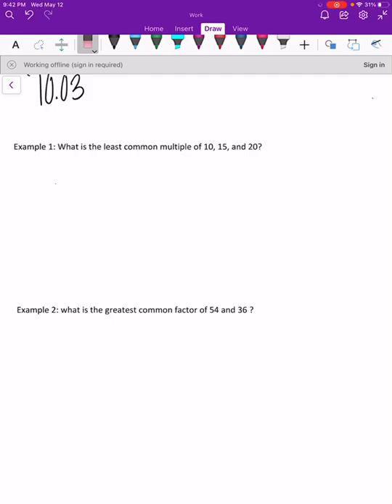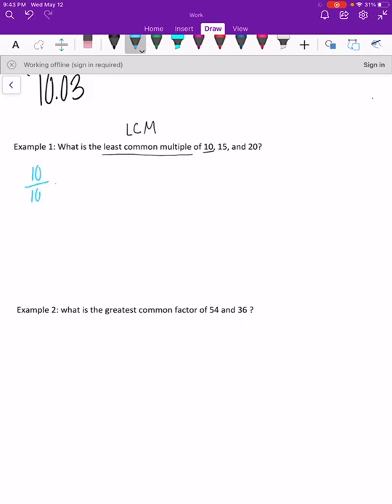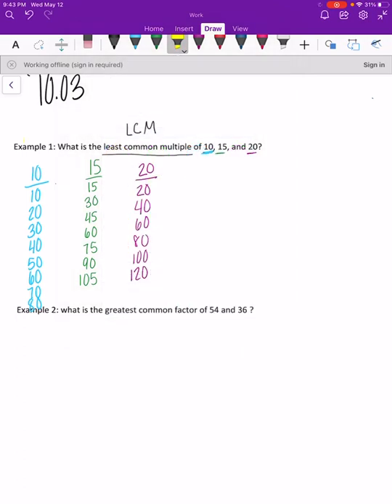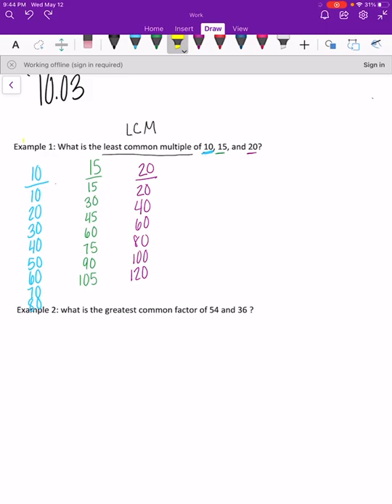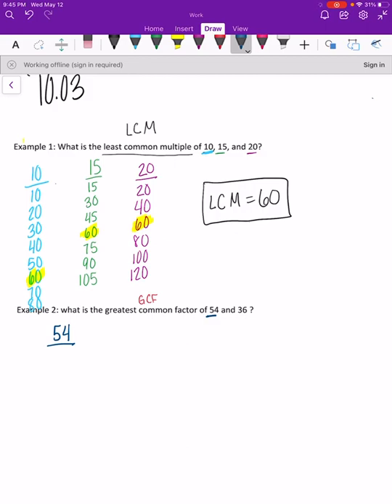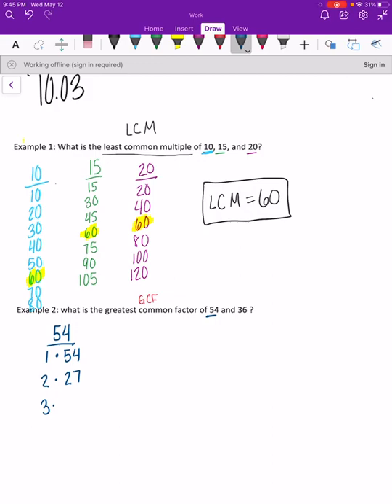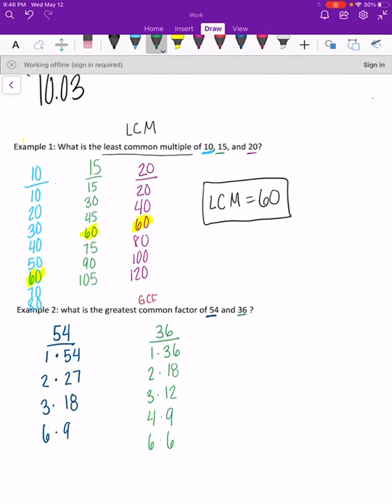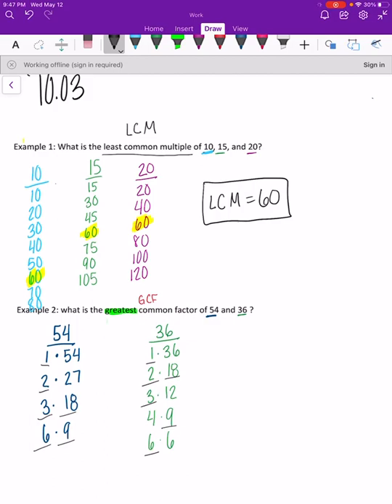Math 6 10.03